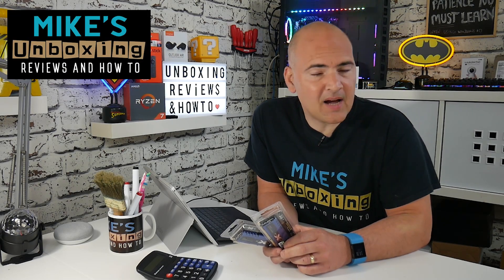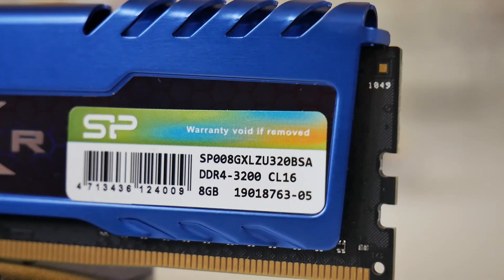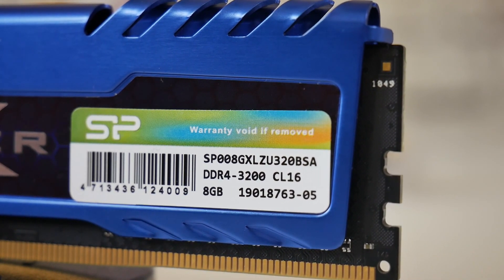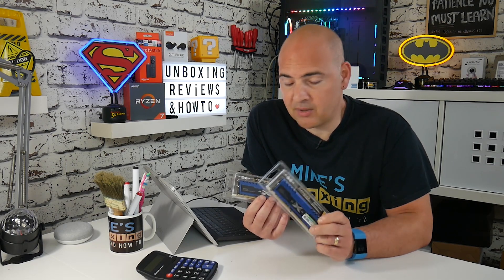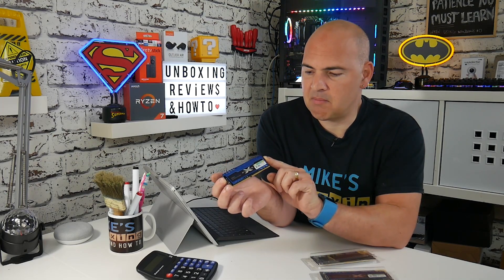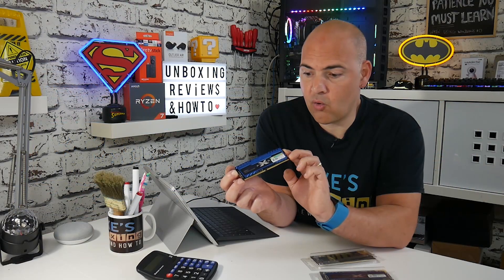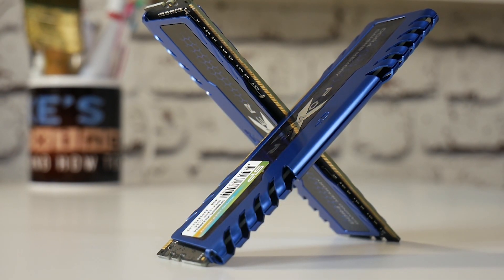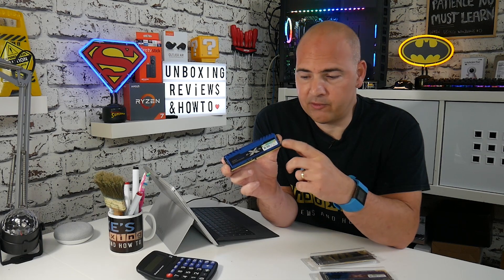Cheap Samsung B Die Silicon Power X Power Turbine DDR4 3200 Kits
Looking to buy Samsung B-die RAM without spending enough money in induce a nose bleed?
This might just be the answer? Silicon Power X Power Turbine DDR4 kits. Available in 8GB 16GB and 32GB with speeds from 2666 right up to 4133mhz.

Amazon UK
Amazon US
Amazon CA
Amazon DE
Amazon FR
Amazon ES
Amazon IT